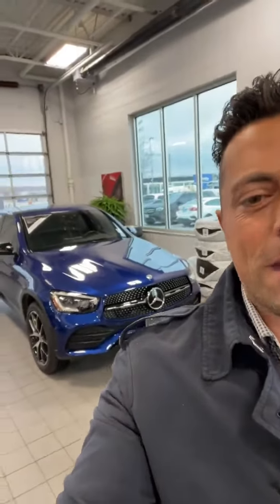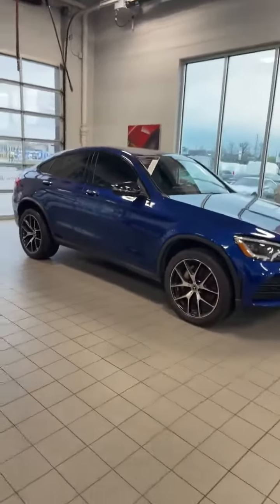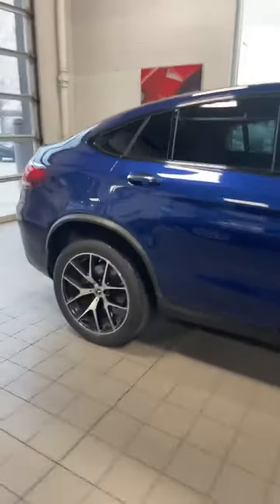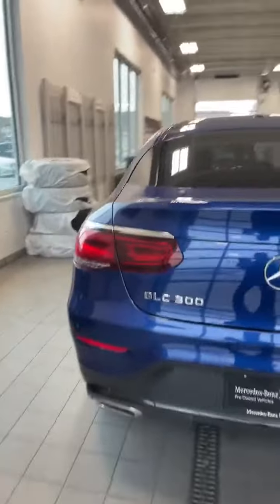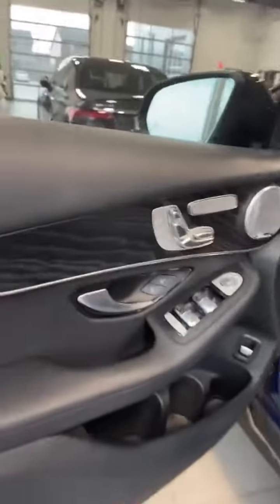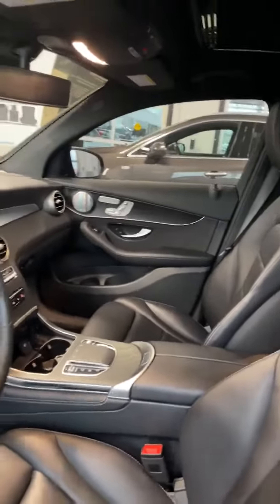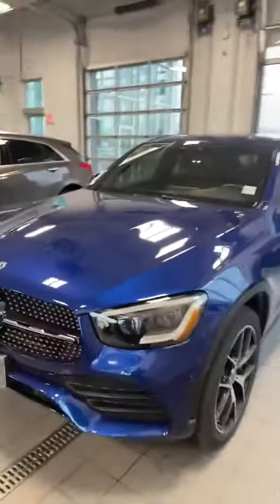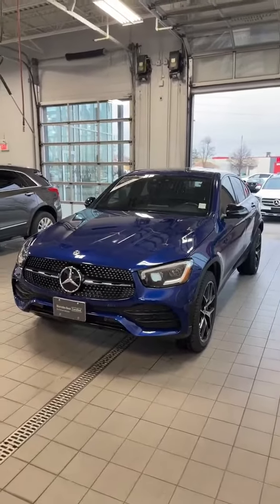2020 Mercedes-Benz GLC300 Walkaround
Stock

Mercedes-Benz London
35 Southdale Rd E,
London, Ontario